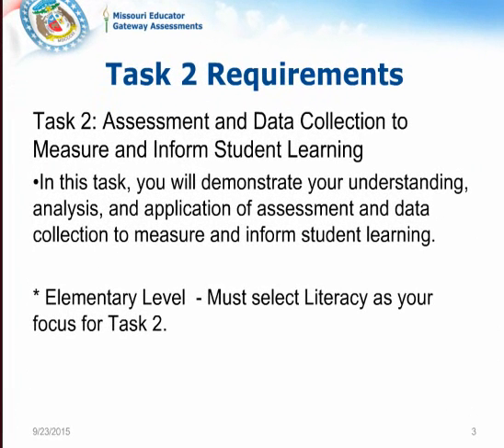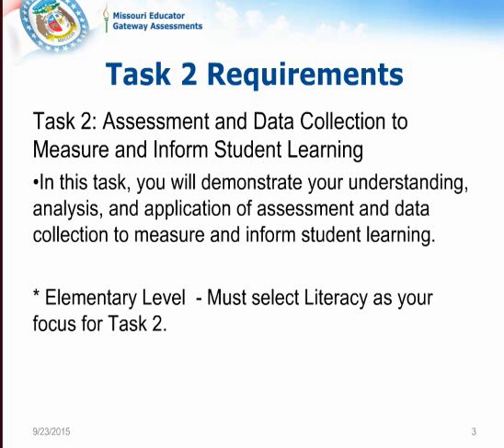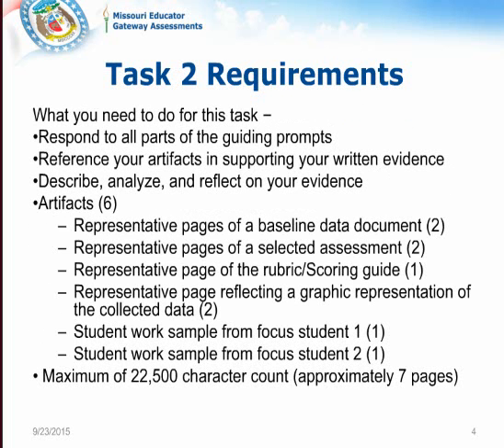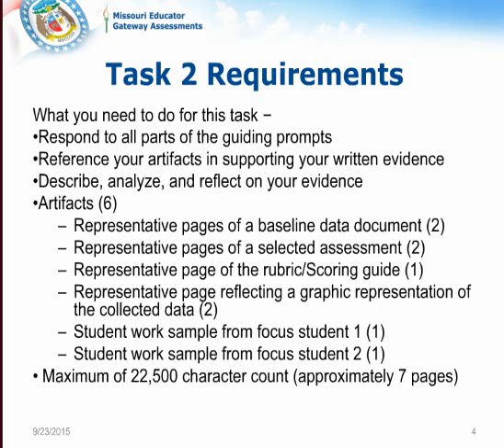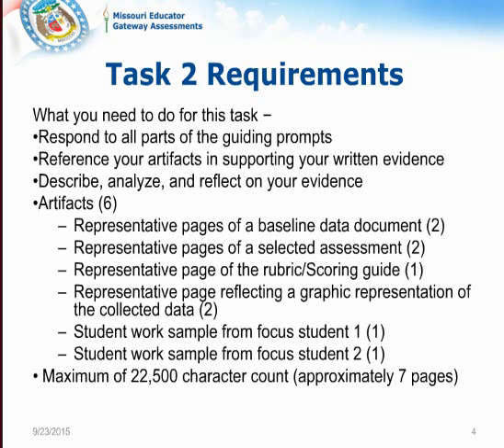Task 2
MoPTA Task 2 Requirements and Questions